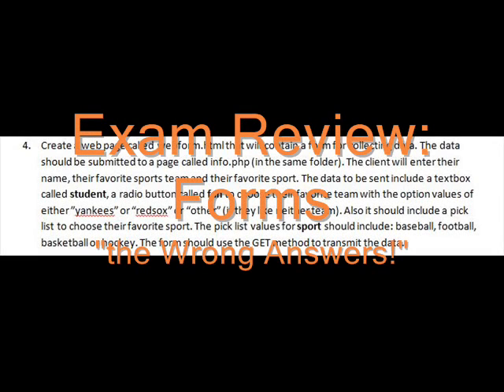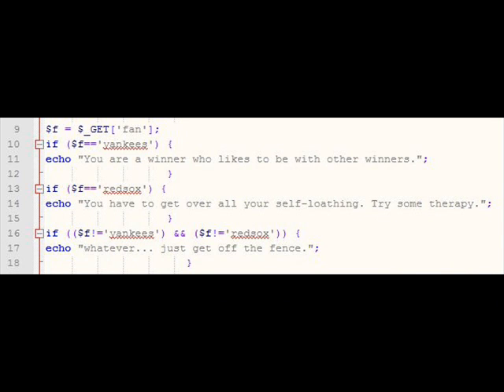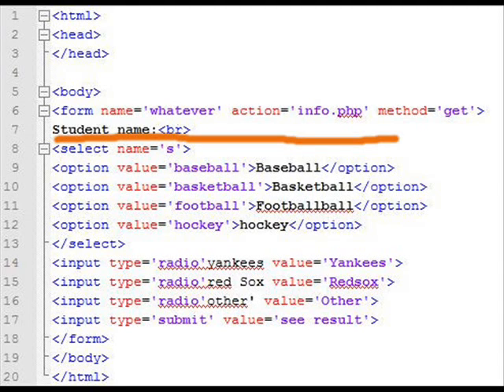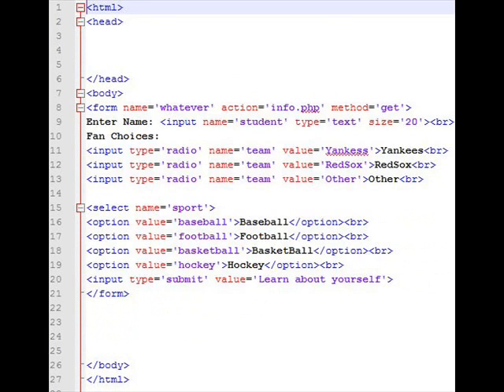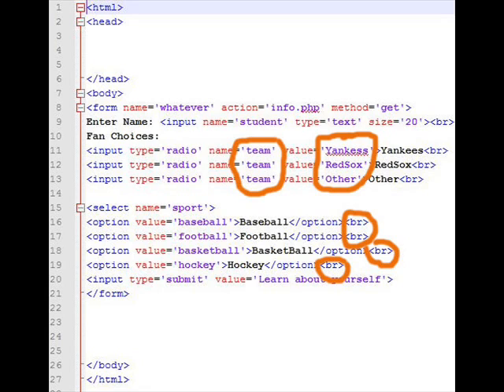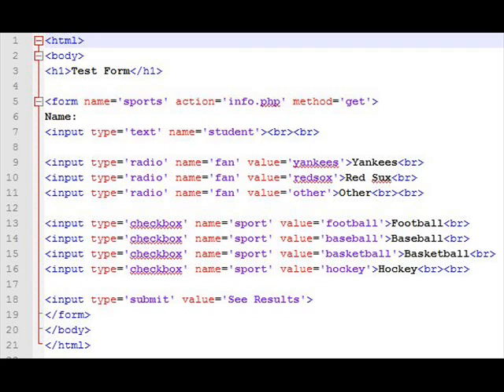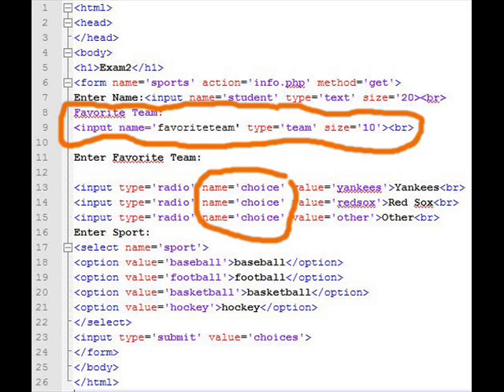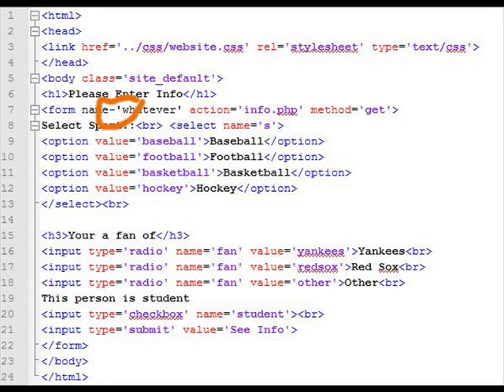Web Site Development(#26): Exam Review of Form Errors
As the semester ends, Professor Yunker takes one look back at the quality of work from students long gone... with the hope that current students can learn from their mistakes. An old test question involving a form on a web page has 1 correct way and endless ways to do it wrong. Only 10 of those possibilities are shown here.